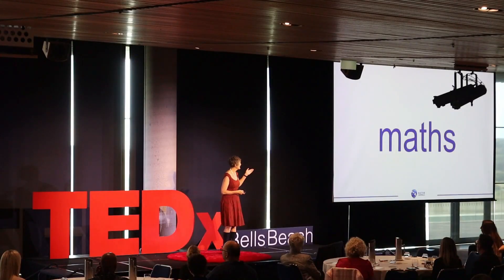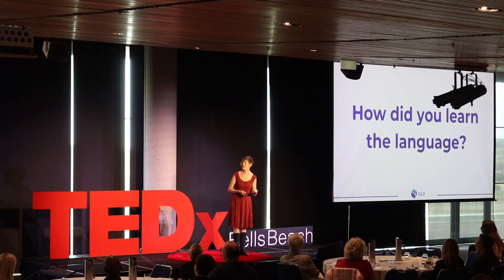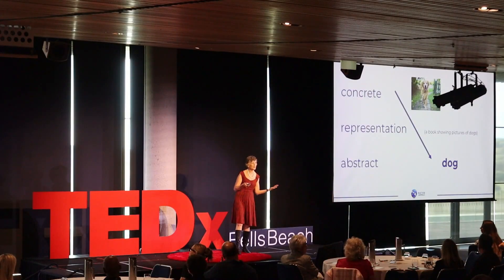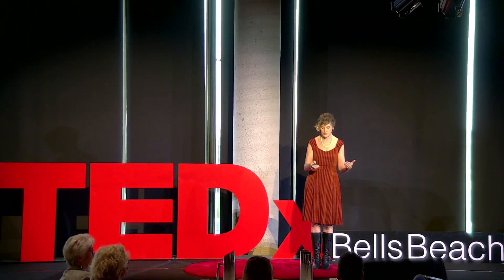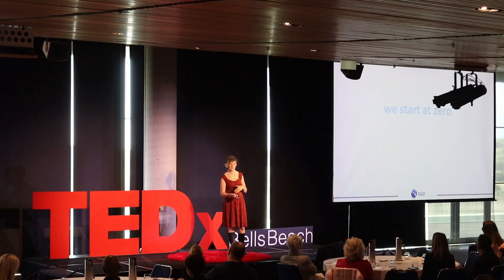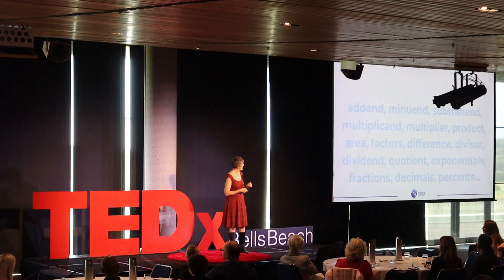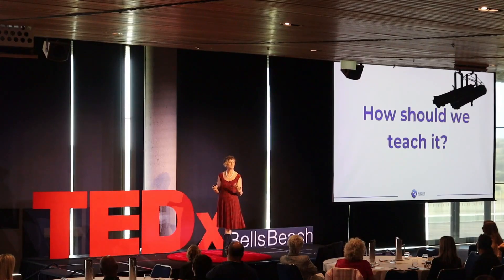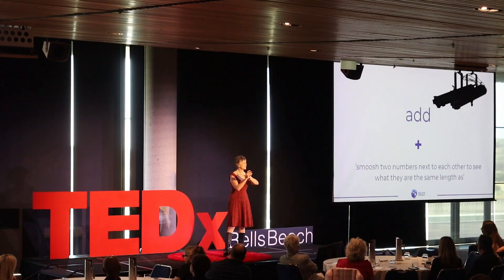Why math is a simple language | Esther White | TEDxBells Beach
What if maths wasn’t a subject to struggle with, but the simplest language in the world to understand? By using a hands-on, multi-sensory approach, we can make maths accessible, enjoyable, and empowering for every student. Esther White, CEO of Maths Australia, is a leading Multi-sensory Maths and Dyscalculia Specialist with over 24 years of experience in education. Passionate about empowering every Australian child with a strong foundation in maths, she developed the I-CRAVE Maths methodology - a research-based, hands-on approach designed to teach all learning styles.

Esther's approach integrates multi-sensory techniques, specialized training, and a comprehensive numeracy program to simplify complex maths concepts. Her warmth and vision shine as she equips teachers with simple, effective strategies for mastering maths. Dedicated to transforming numeracy outcomes, Esther is committed to making maths accessible and enjoyable for all students, ensuring they gain the confidence and skills to succeed. This talk was given at a TEDx event using the TED conference format but independently organized by a local community.